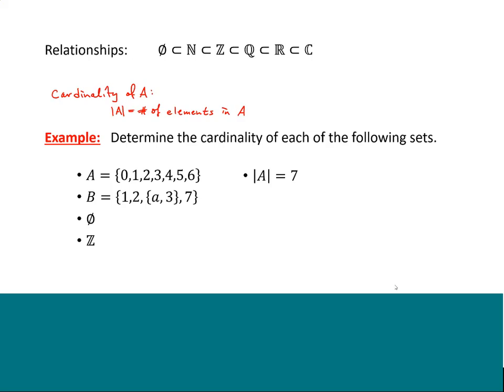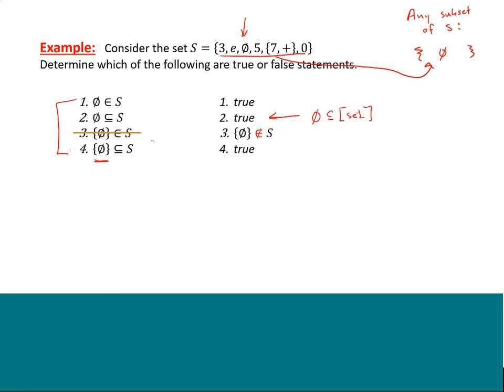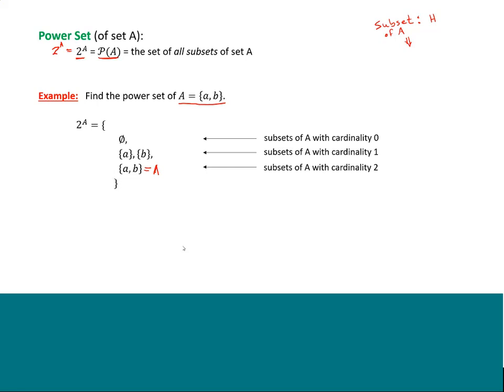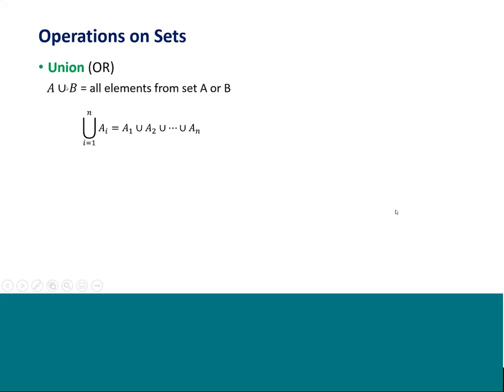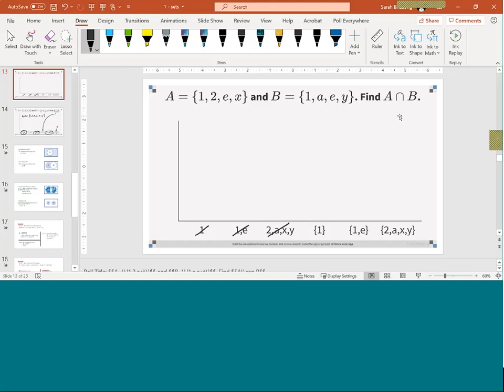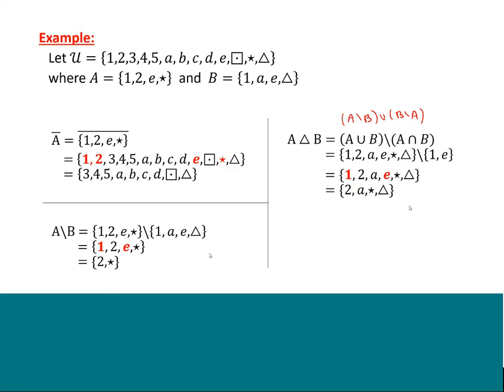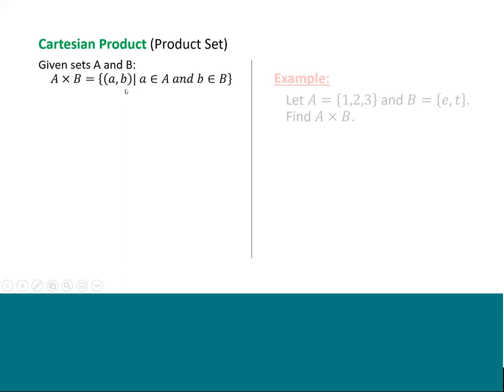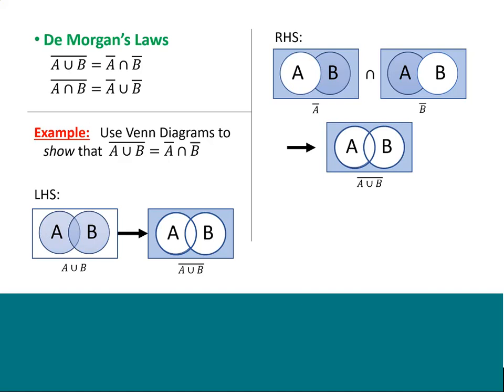Sets: operations & properties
This video goes over the basic operations of sets: union, intersection, complement, symmetric difference, and set subtraction.  It also covers the power set and the cross product.  Lastly, it goes over the basic properties of the operations: union, intersection, & complement.